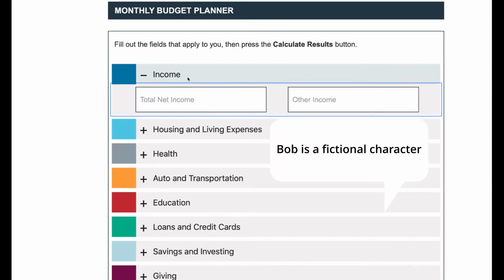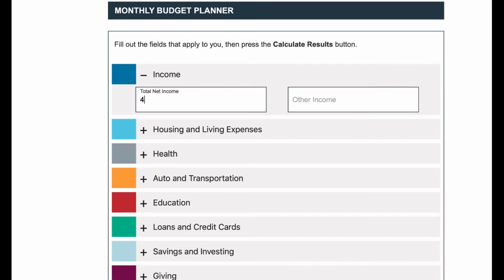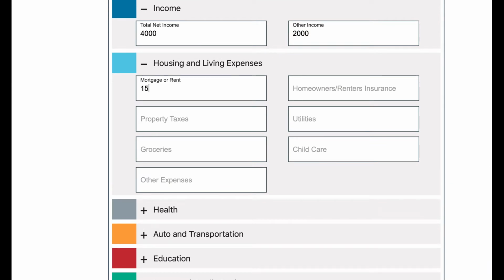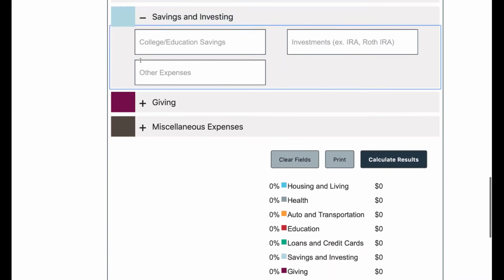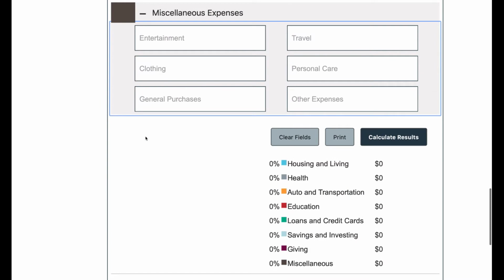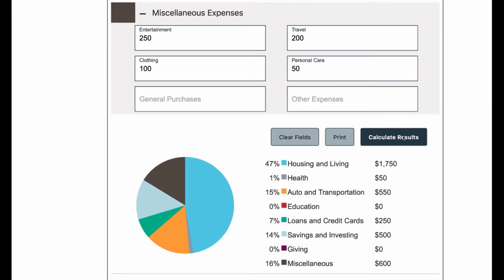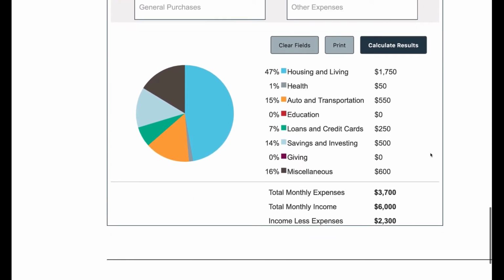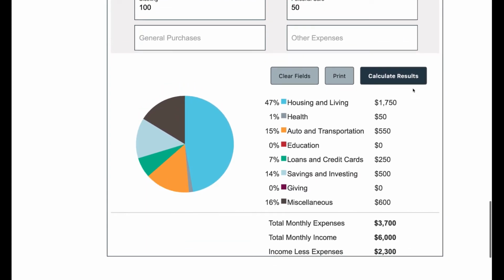Start Your Financial Journey | Cash Flow Analysis & Budgeting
Start your financial journey! Build a financial foundation by getting insight on Budgeting Tips and steps to create a Cash Flow Analysis! Financial journey’s are a process. And Ash provides perspective and resources on the essentials to start yours.